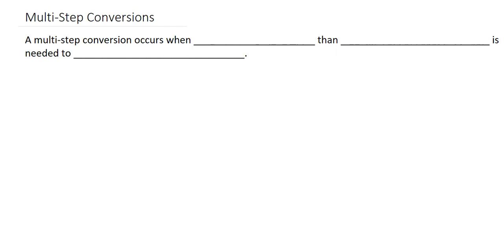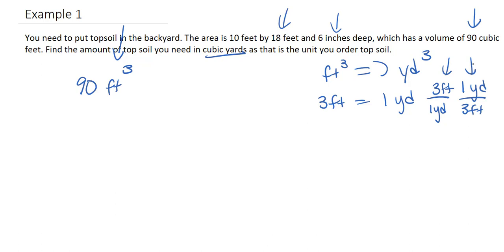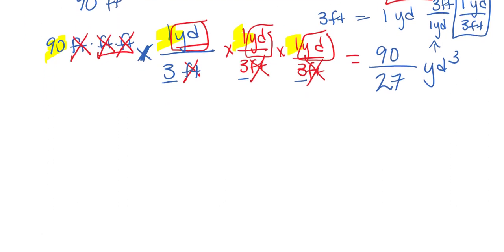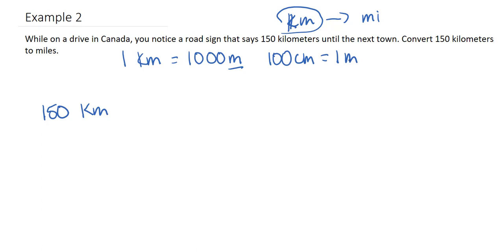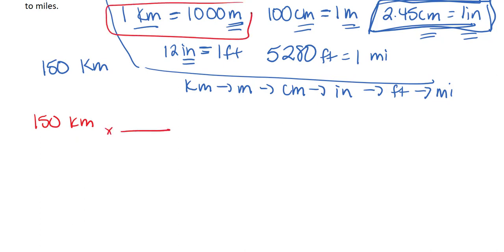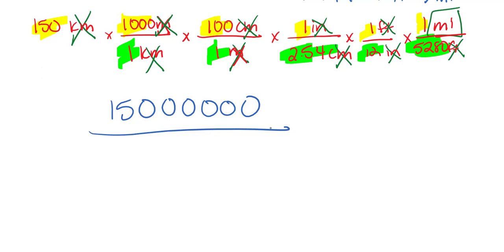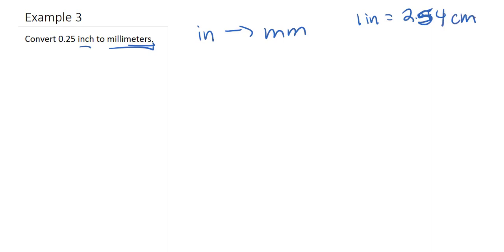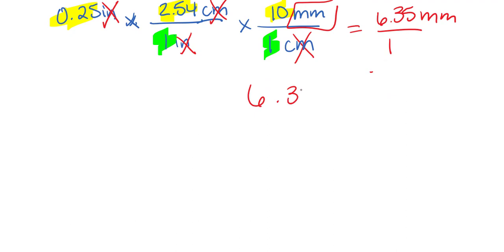Multi-Step Conversions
Solving multi-step conversions.